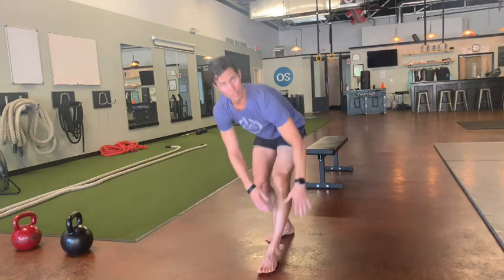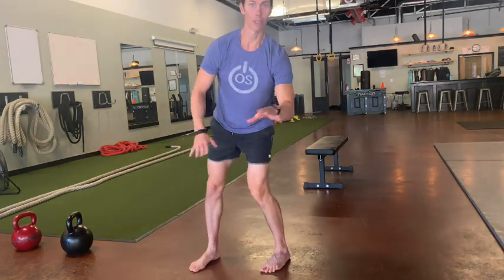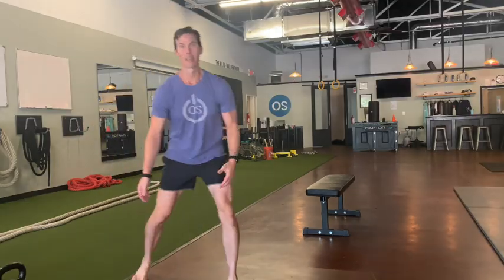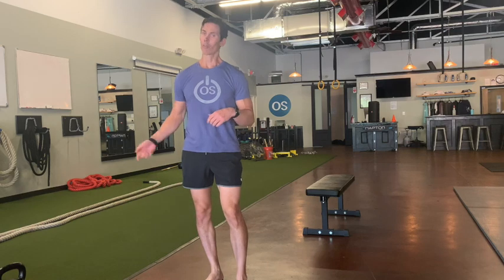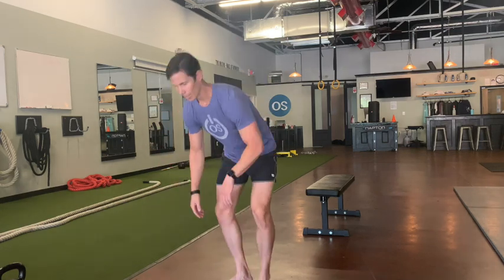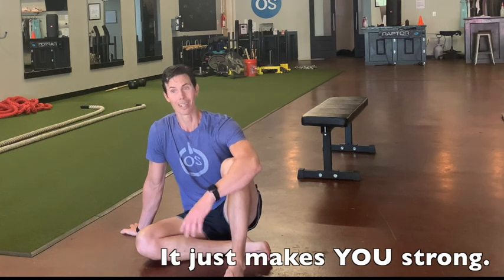An Awesome Movement Chain for Strength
In this video, Tim demonstrates a simple series of movements strung together for building a body that is strong and able. This is a great way to train that gives you more than it takes. You should try this.

To read Tim's latest book, Discovering You, click here!